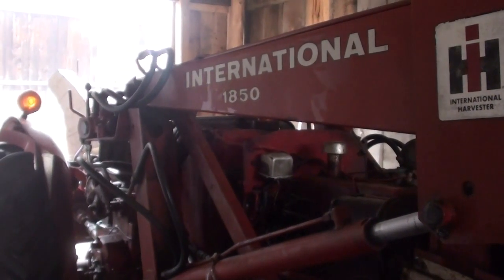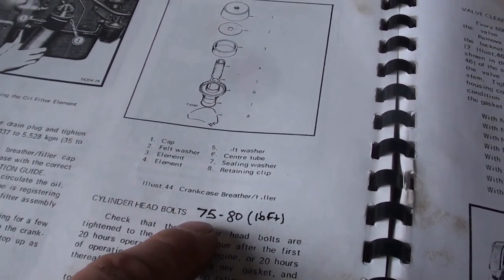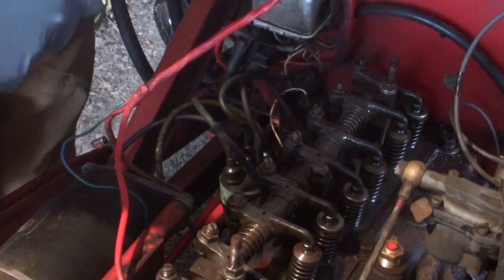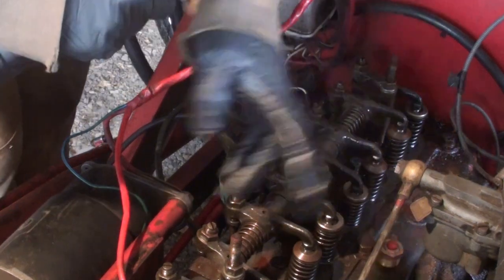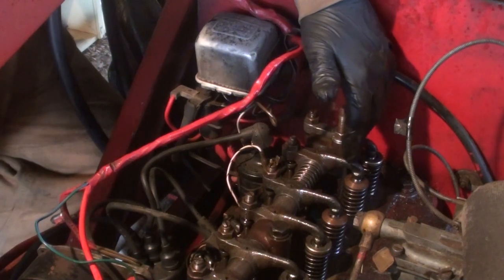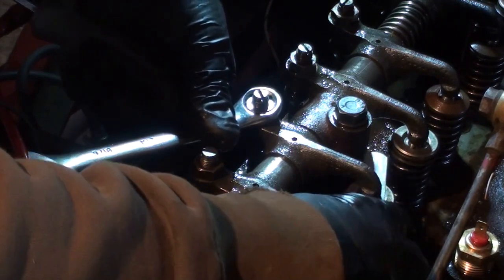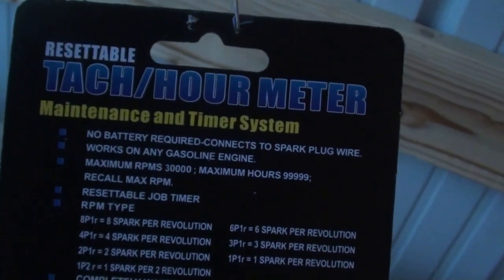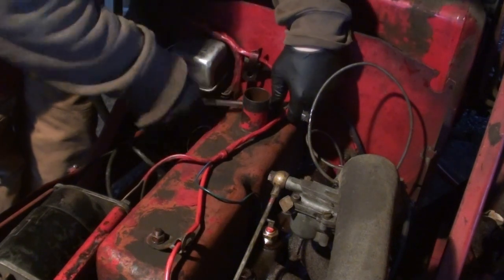IH 354 Valve Adjustment International Tractor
Doing some follow up maintenance on the old IH 354 gas tractor.  After doing an in-frame refresh in spring its time to check the head bolts and re-torque and also adjust valve clearance. Im no expert but hopefully this is somewhat helpful.